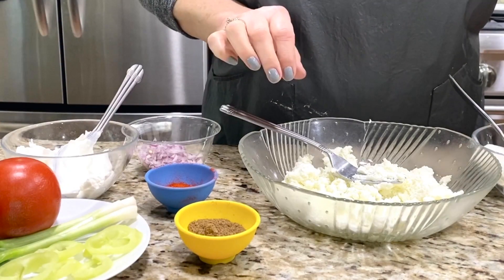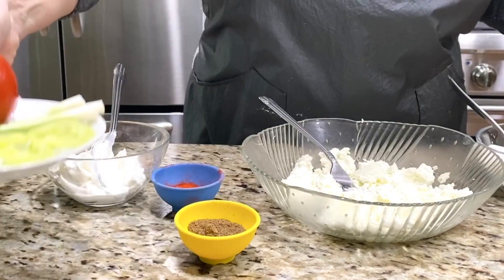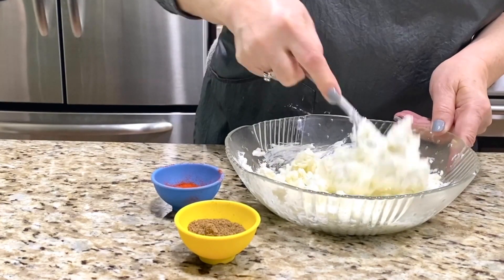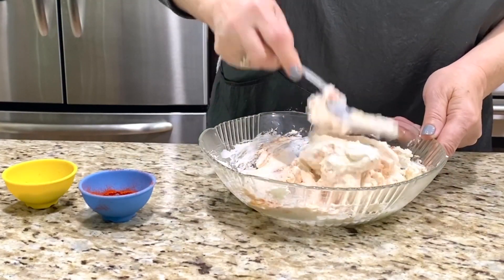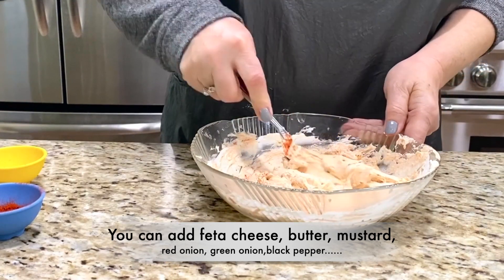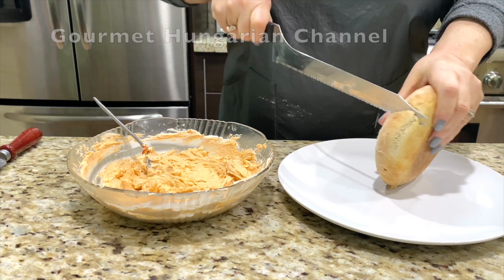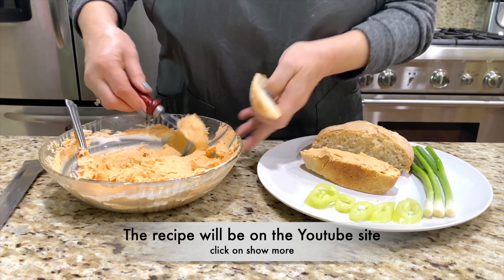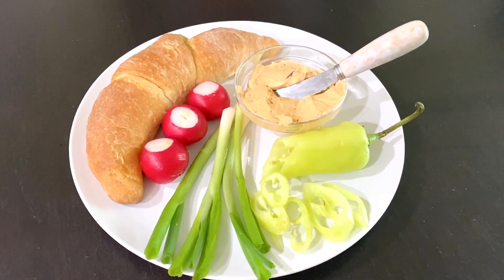KÖRÖZÖTT - Hungarian style cheese spread by Magdi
Körözött - Savory Hungarian Cheese Spread
My cooking requires with few simple ingredients and almost no effort. Budget friendly and taste good!  All the Recipes on YouTube and if you can see it:  On the iPhone next title will see a little arrow click on that and you will see that recipe. On the on computer click on: show more and you will see that recipe.

Recipe:
8 oz. cream cheese
8 oz. goat or feta cheese
2-3 tablespoons sour cream (for easier mix)
1/2 red onion finally chopped or omit
1 tablespoon Hungarian paprika more or less to taste
1/4 teaspoon salt or not
1 -2 teaspoon ground caraway seeds

Bring cream cheese, goat or feta cheese to room temperature.
Place in a bowl along with the remaining ingredients: blend well.
Transfer to a sewing bowl. Garnish with extra scallions and serve.

Optional ingredients:
butter, mustard, black pepper.
Watch the video.  Real Hungarian körözött made from feta. This time
I made from goat cheese and turn out delish.